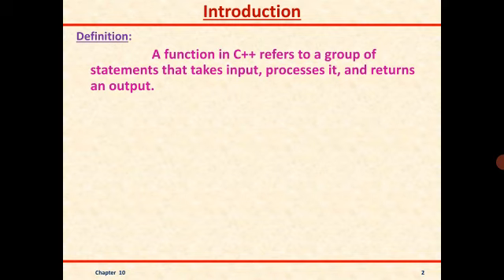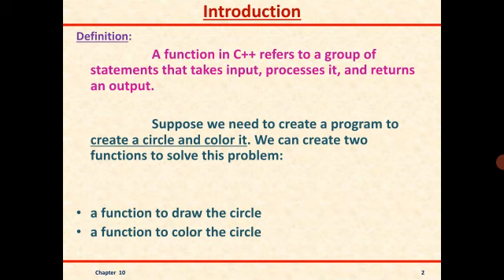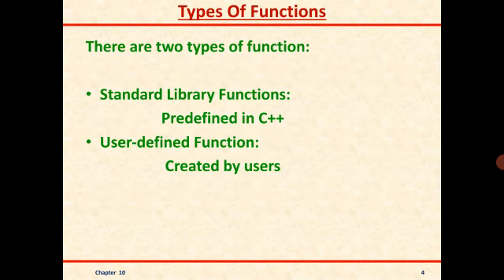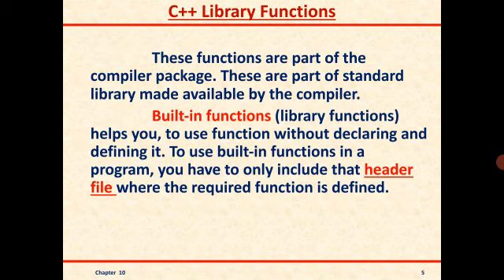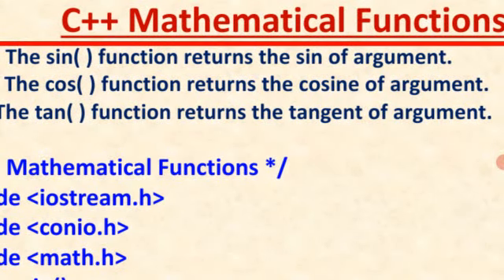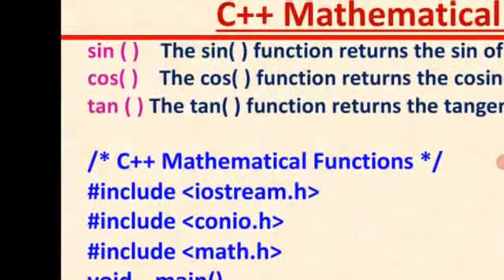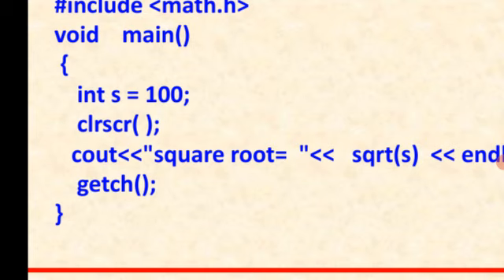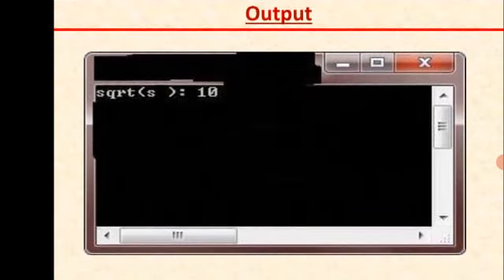By Prof U.S Bhandiwad PU-I Class